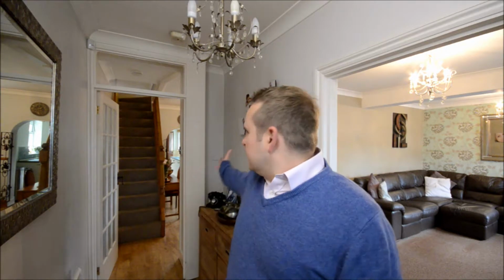FOR SALE: New Road, Croxley Green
Selling a property in any of the local areas, come to Sewell & Gardner:  Rickmansworth, Watford, Chorleywood, Croxley Green, Northwood, Kings Langley, Abbots Langley, Garston, Bushey, Sarratt, Little Chalfont, Chalfont St Giles, Chalfont St Peter